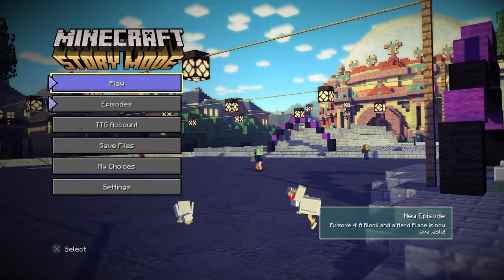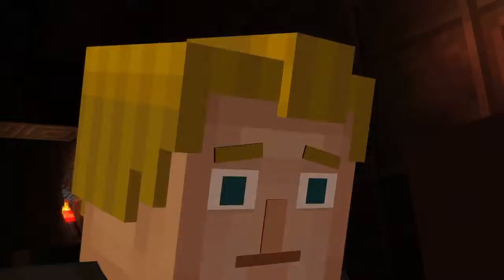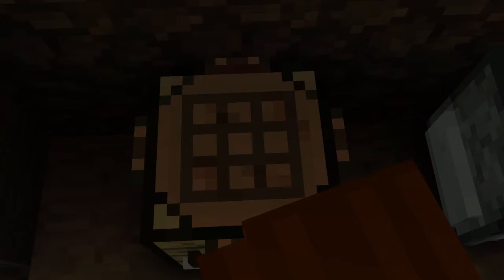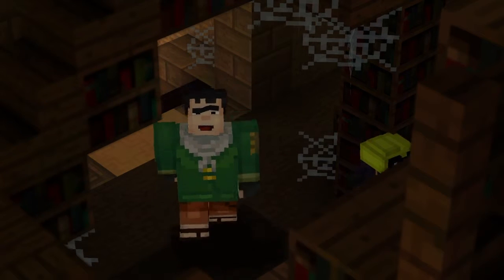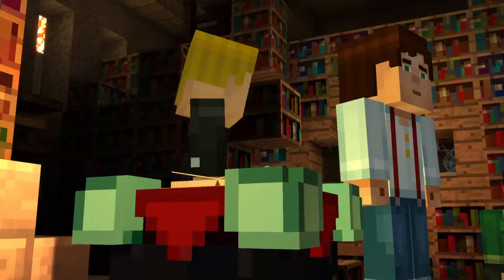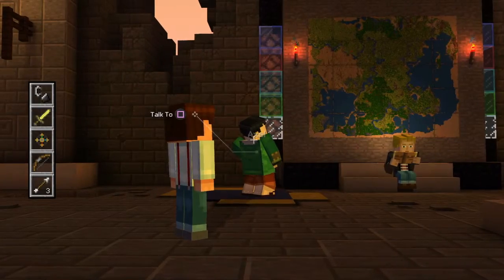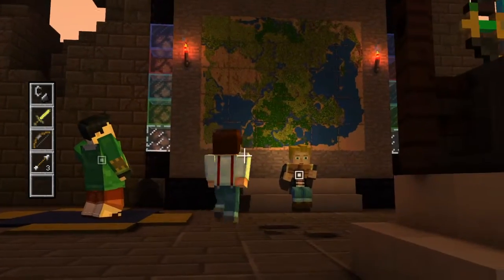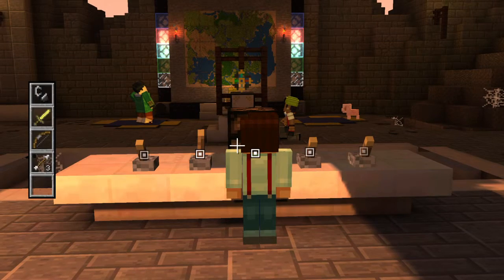Minecraft: Story Mode [Part 3] [I VOLUNTEER AS TRIBUTE!]